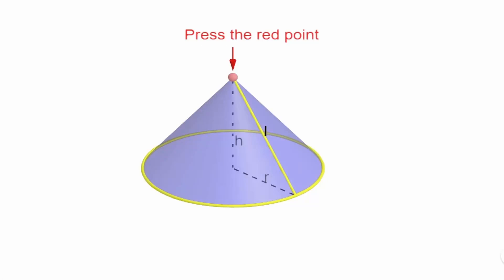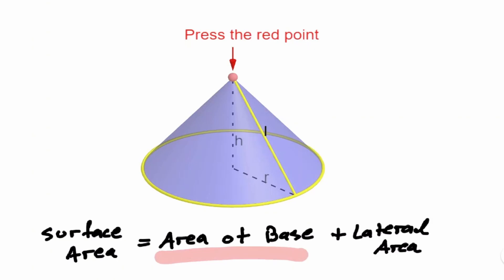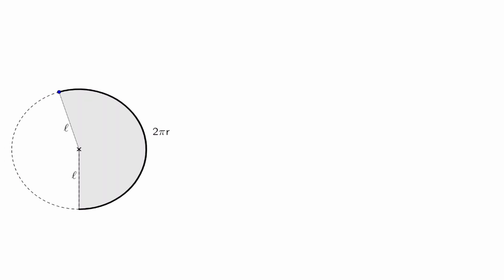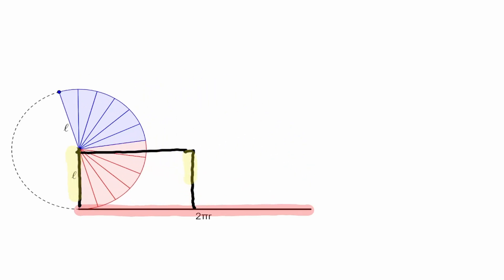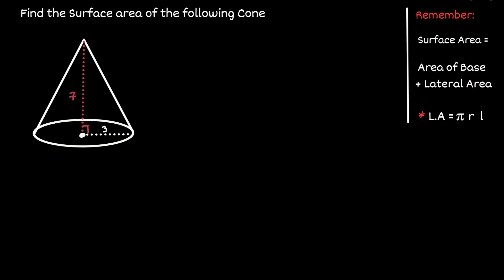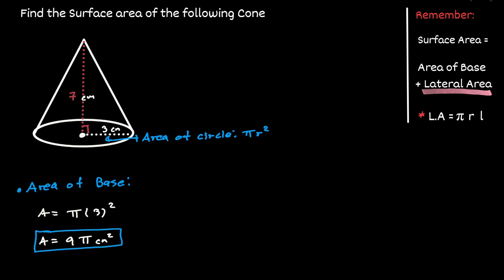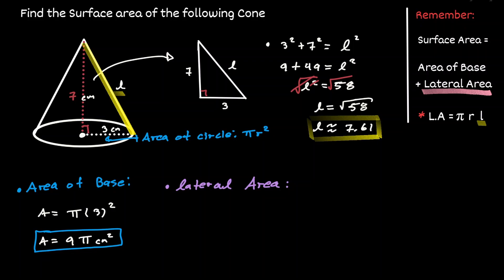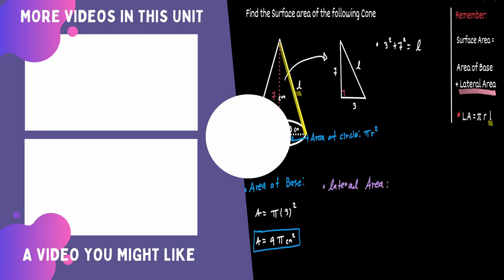Surface Area of a Cone - Visual Explanation and Example (Mastering Geometry)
Surface Area of a Cone - Visual Explanation and Example is a lesson that will help you make sense of the formula that we use to find the surface area of a cone. Once we make sense of the formula, we will do an example where we find the surface area of a cone.

⏰Timestamps⏰
 0:00 Introduction
0:02 Surface Area of a Cone (Visual Explanation)
3:25 Surface Area of a Cone (Example)